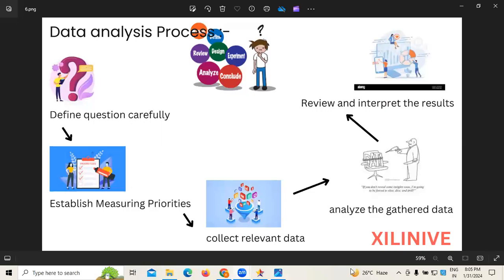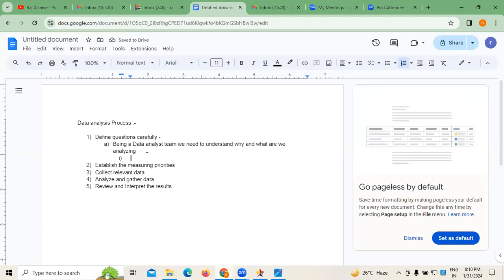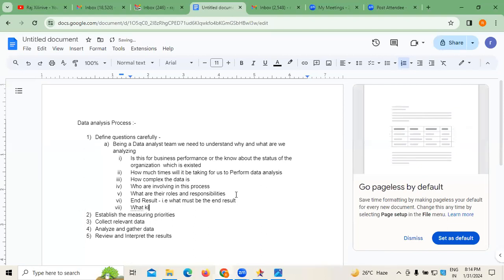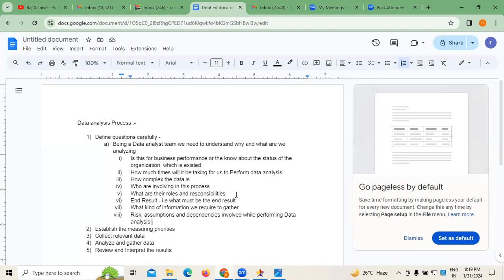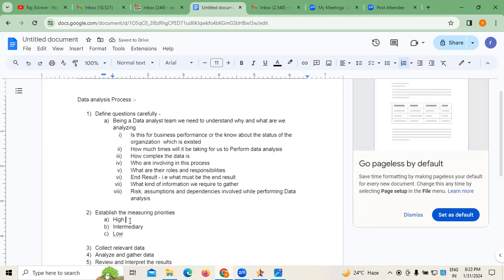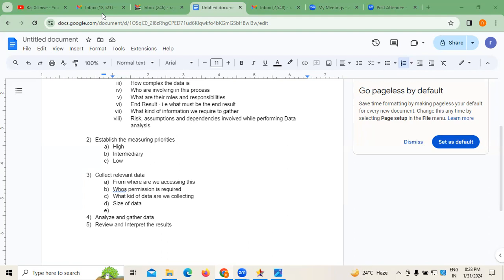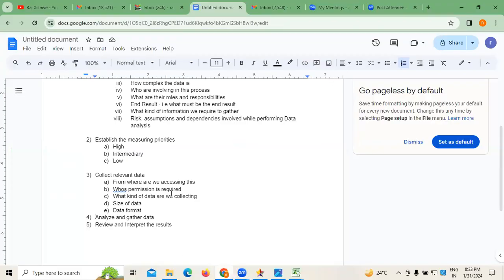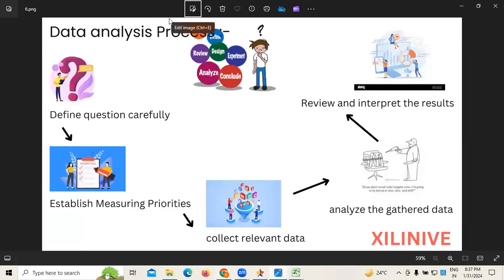Data analyst | SQL | Python | Training | Data analyst for Beginners